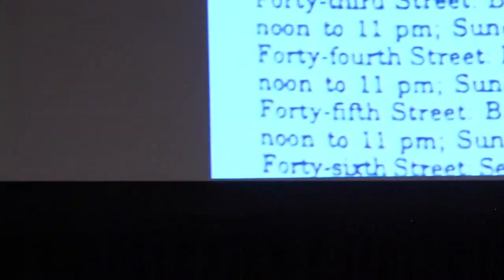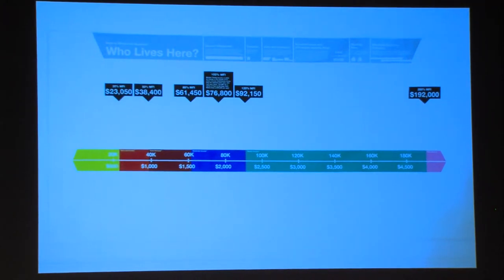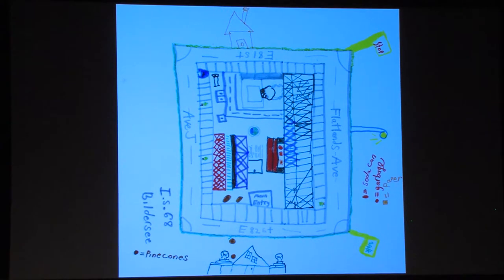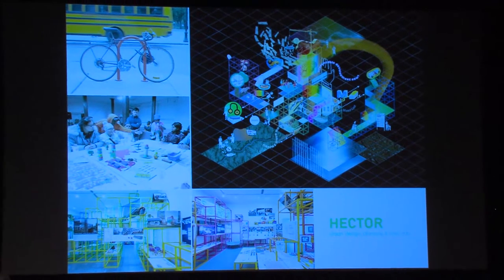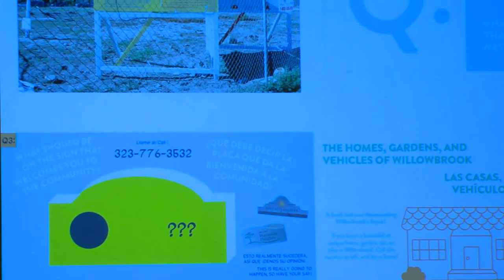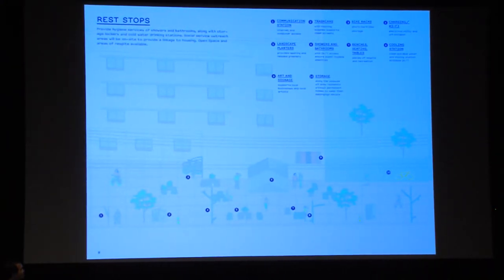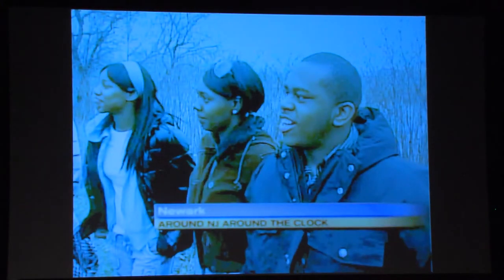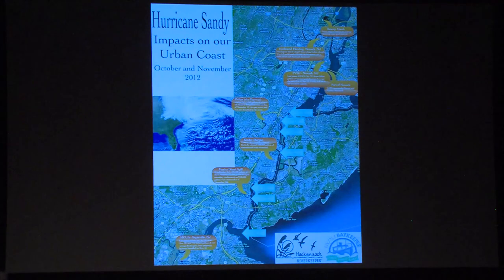Alberini Family Speaker Series 2018: Damon Rich & Rosten Woo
Damon Rich, an urban designer and visual artist, and Rosten Woo, an artist, designer and writer, were the featured speakers in the Alberini Family Speaker Series in Design at UC Davis on May 30, 2018. The pair discussed “Building Power: Designing for Democracy Involving Communities in Design.”

The series is hosted by the UC Davis College of Letters and Science's Department of Design. Visit: arts.ucdavis.edu/design for more information.